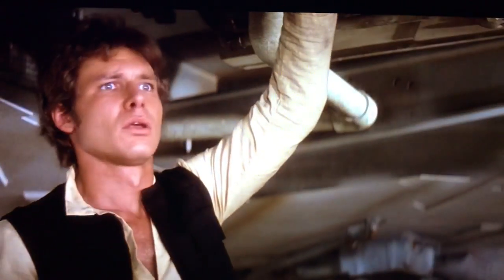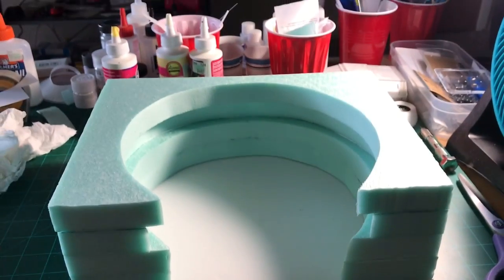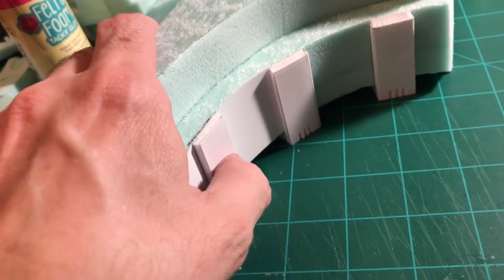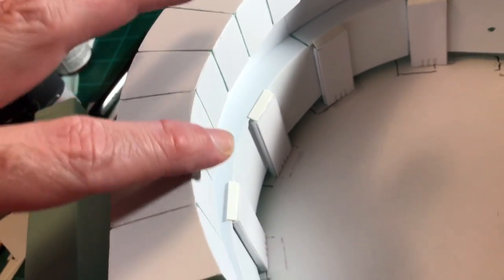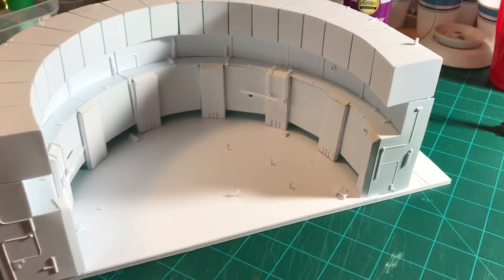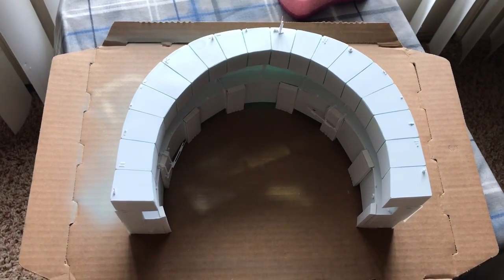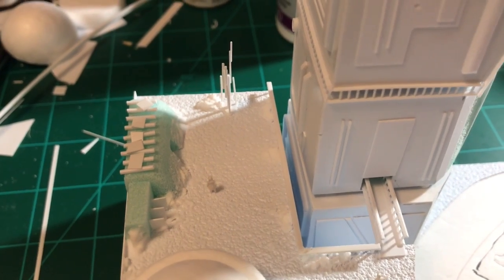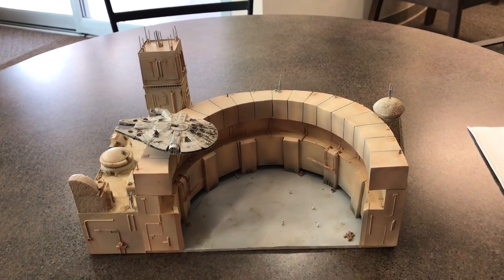Mos Eisley Diorama 1/350 Millennium Falcon!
Scratch-building a diorama for my Bandai mini Millennium Falcon. Check out my how- to videos on weathering and lighting the ship!